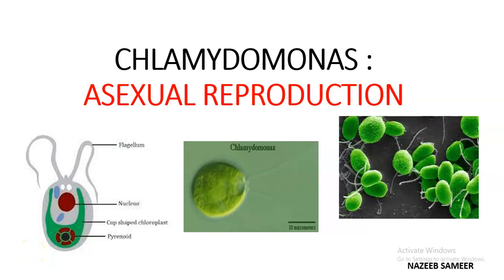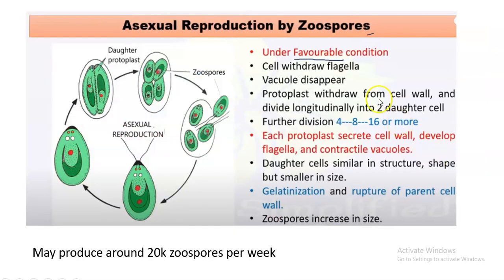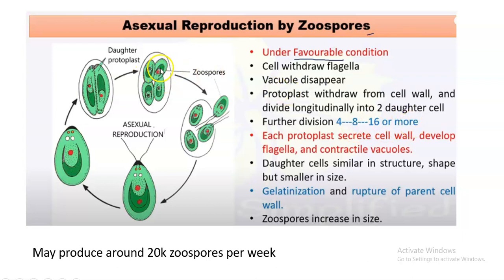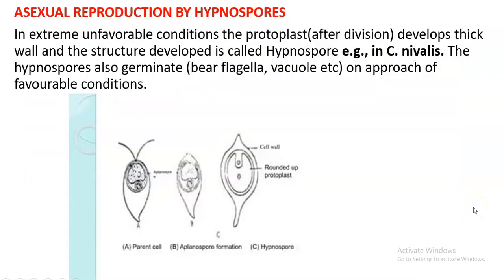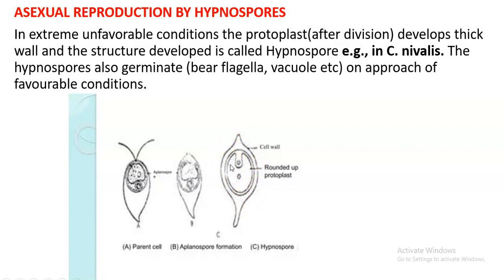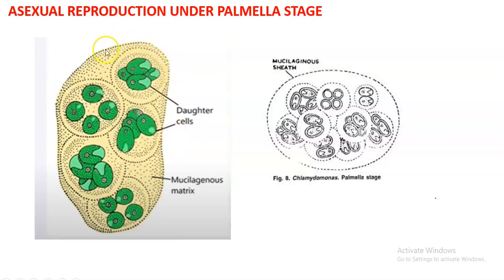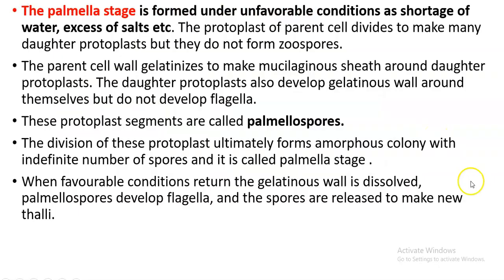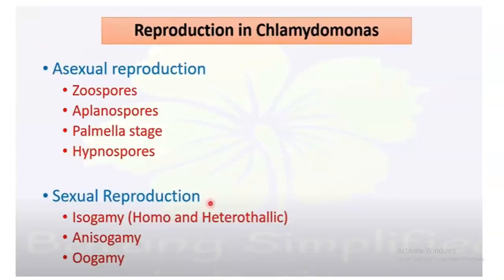Chlamydomonas Asexual reproduction BY NAZEEB SAMEER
Simple explanation with easy to draw diagrams for Asexual Reproduction in Chlamydomonas Algae